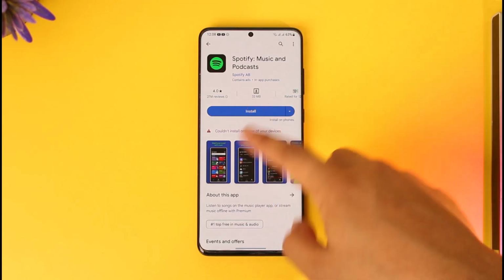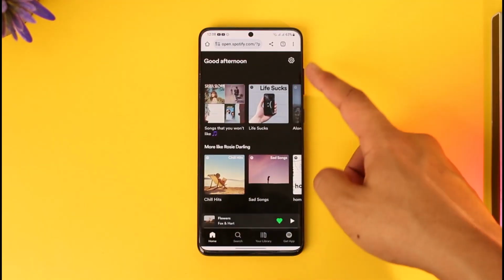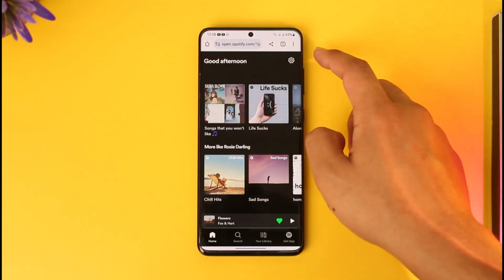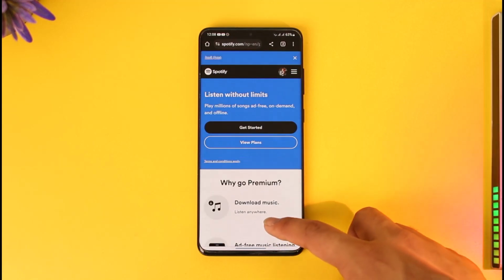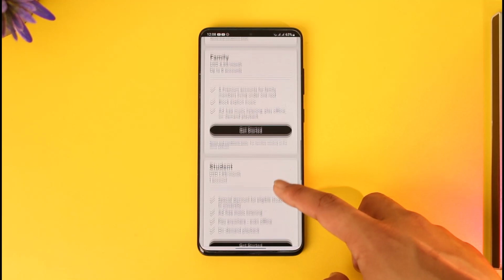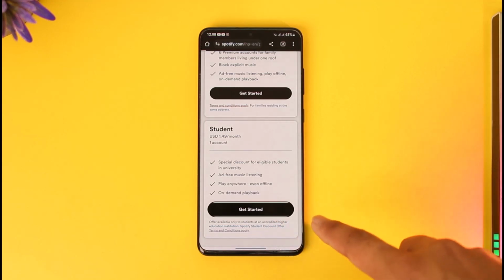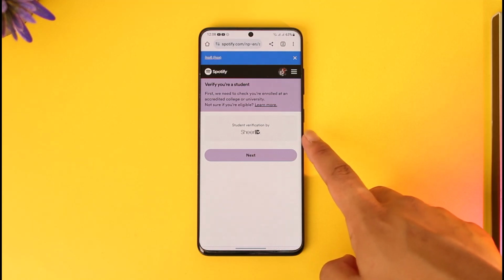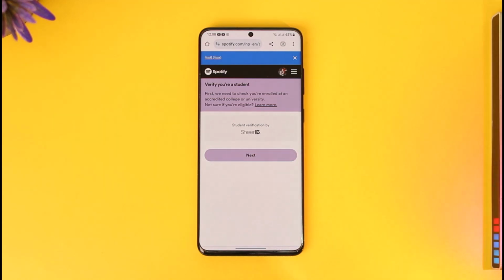How To Get Spotify Premium For Students !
In this tutorial video, I will quickly guide you on how you can get Spotify premium for students. So, make sure to watch this video till the end. We try to be responsive to as many questions as possible.

► Chapters:
0:00 Introduction
0:12 Get Spotify Premium For Students
1:00 Conclusion